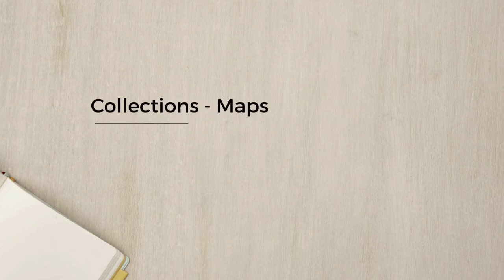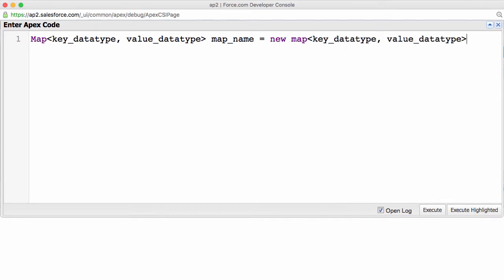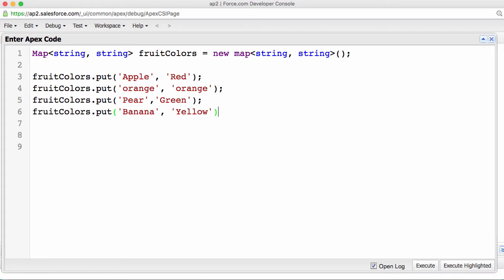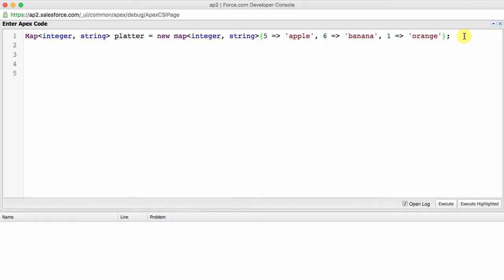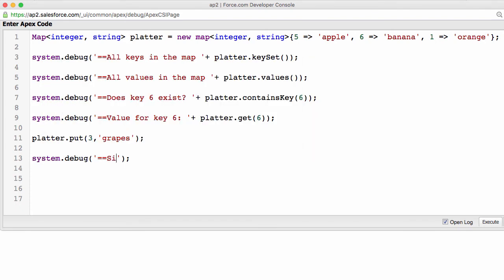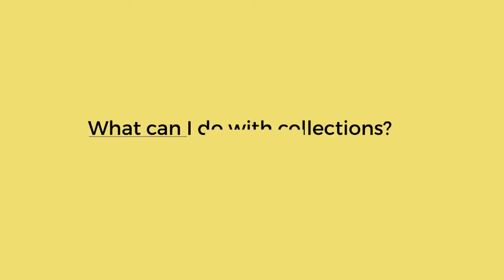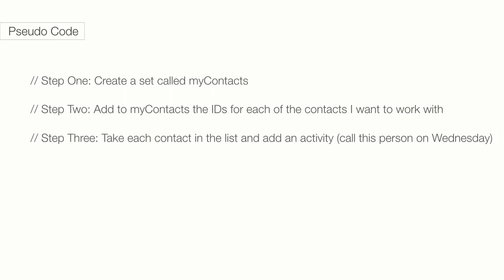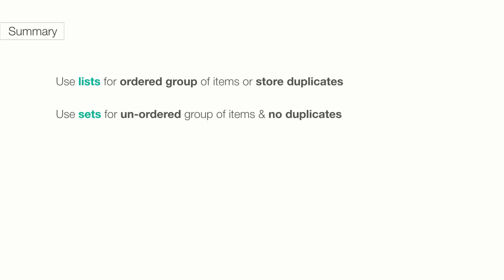Apex Collections - Maps